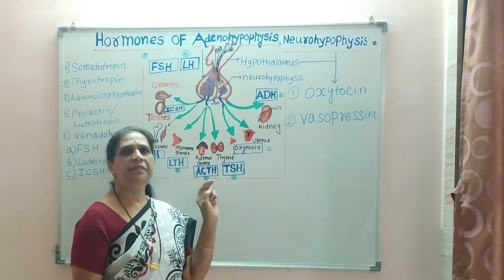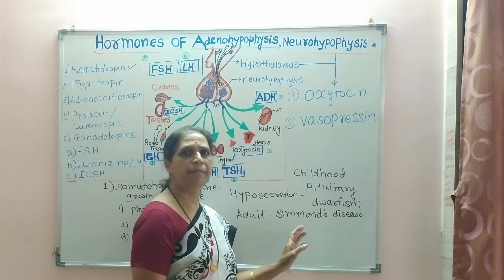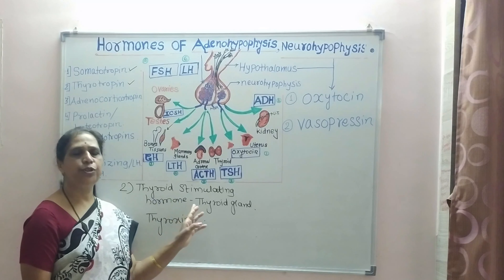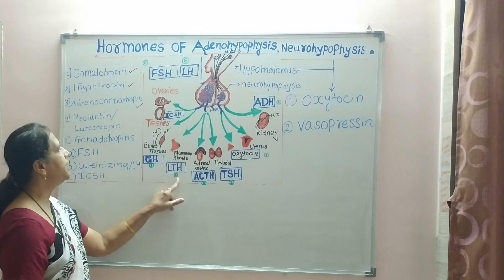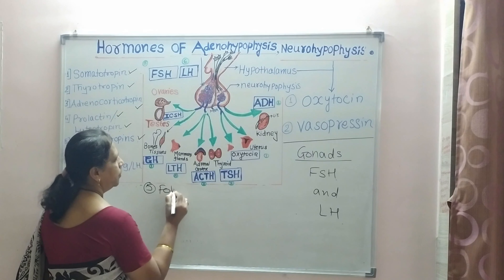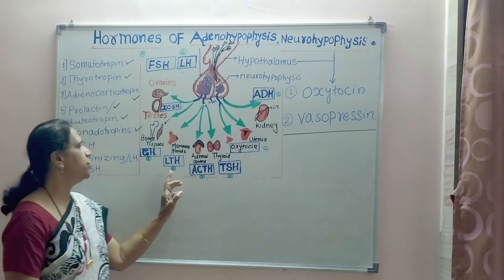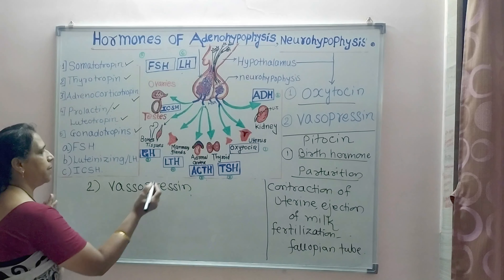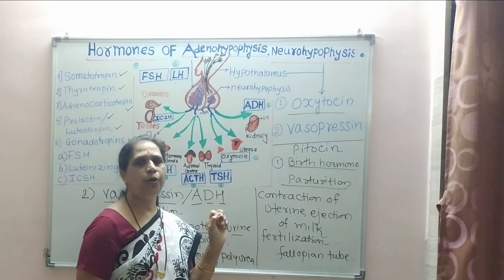Hormones of adenohypophysis & neurohypophysis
12th Science Biology

As per new syllabus 2020

Chapter 9.Control and coordination :

-Hormones of adenohypophysis and neurohypophysis